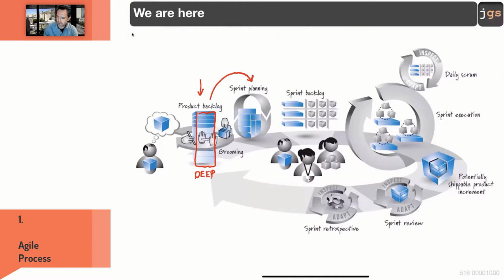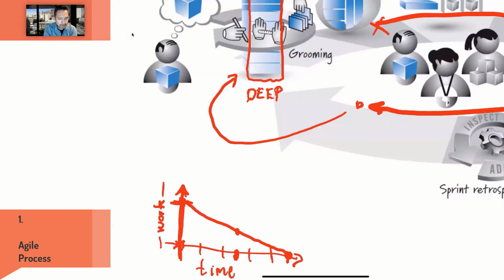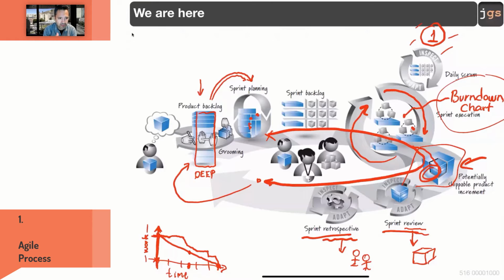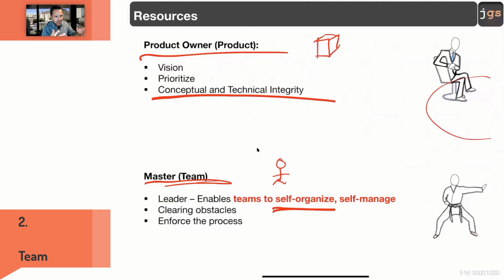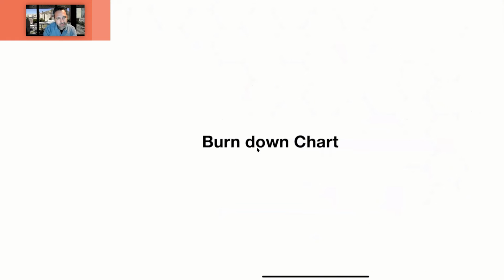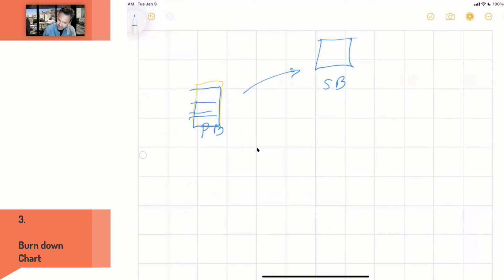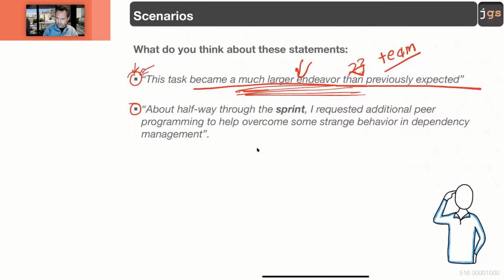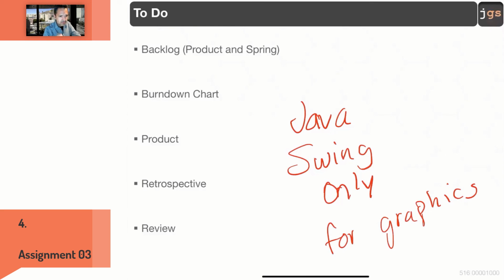SER516 | Software Agility | People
Lecture 08. People
Spring 2021